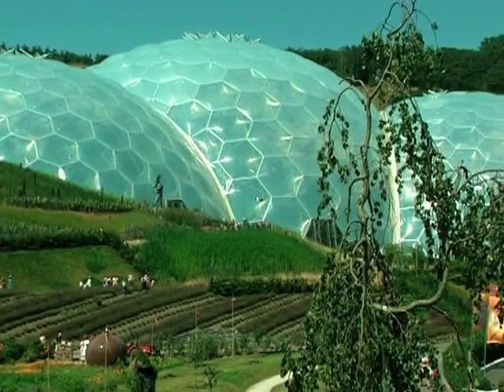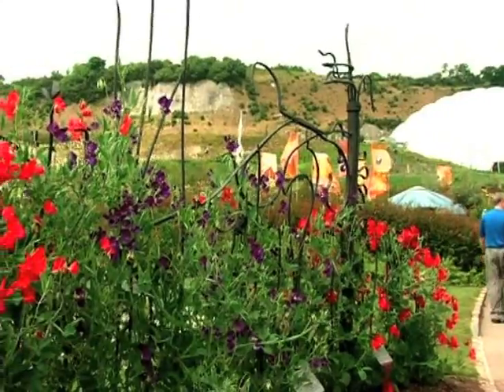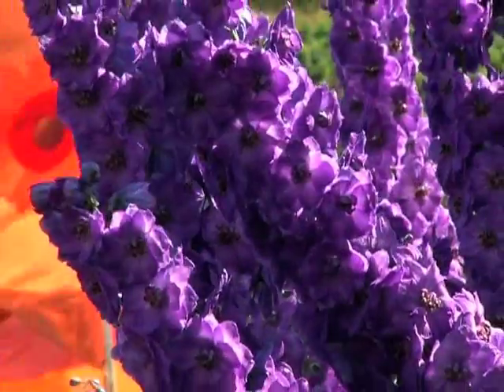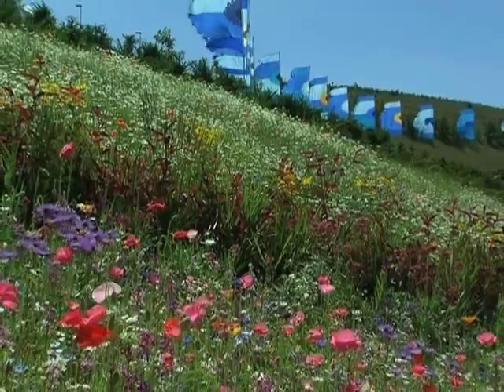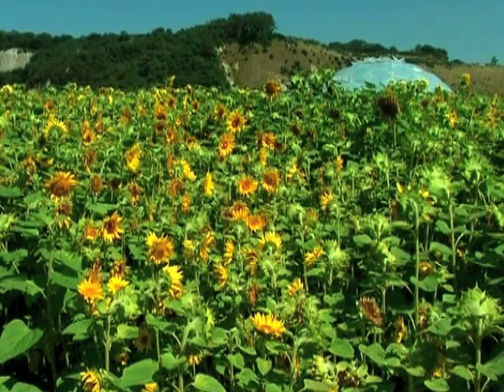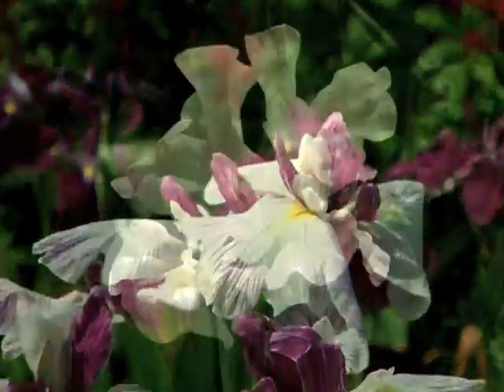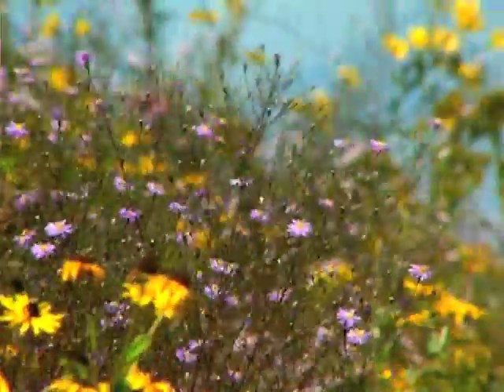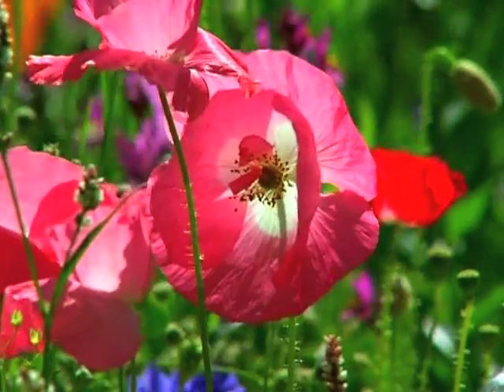Eden Project: the gardens and landscaping on the site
We're famous for our revolutionary Biomes so it may come as a surprise to visitors how much there is to see and explore in our stunning gardens which are well worth visiting in themselves. Especially when you consider that over 10 years ago the gardens were a barren landscape 15 metres below the water table with no level ground, no soil and no plants. Over 3/4s of Edens planting is outside which goes to show how much there is to explore outside the world famous Rainforest and Mediterranean Biomes.